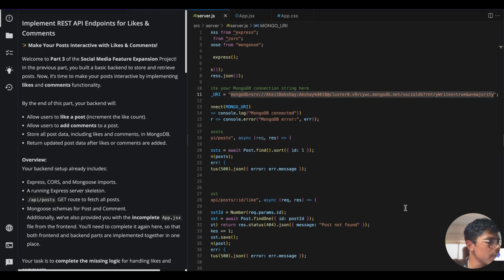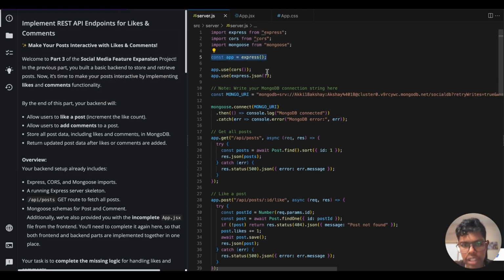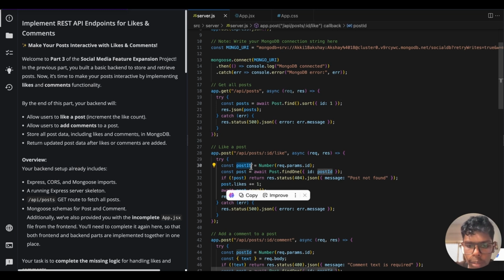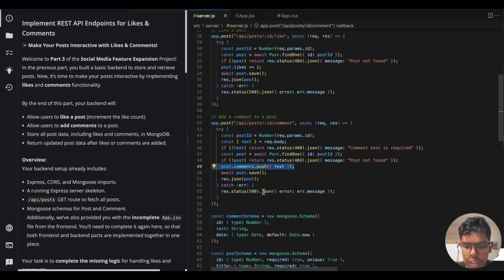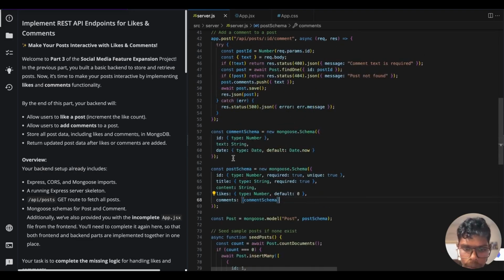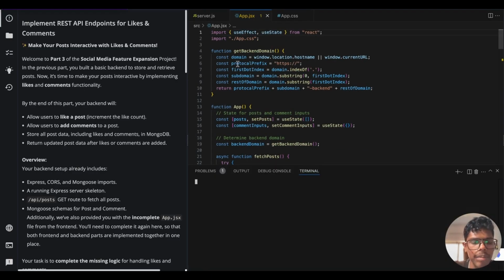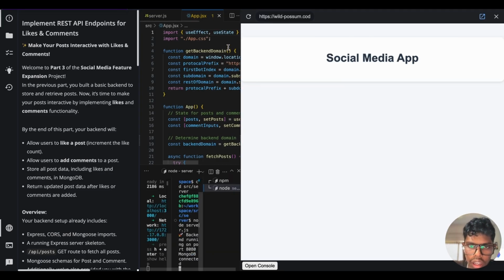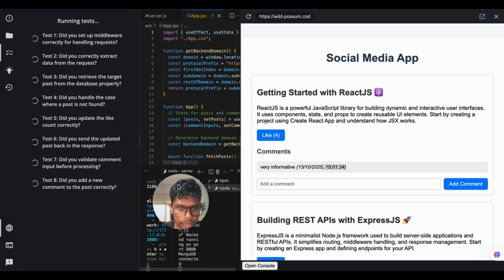Social Media Feature Expansion Project (Part-3) | Weekend Dev 19 | MERN Project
You’ll test the new features, handle API responses in React, and finalize the UI for deployment.